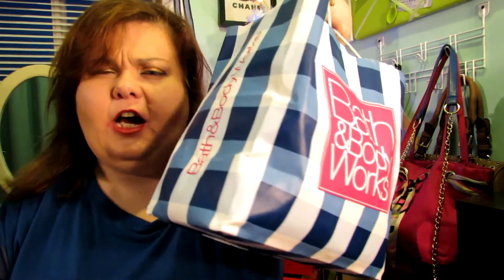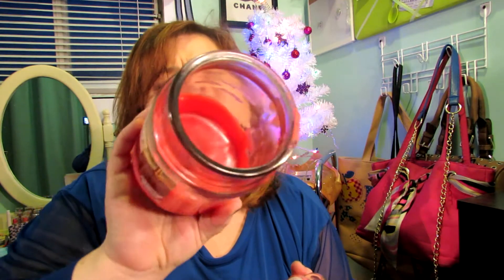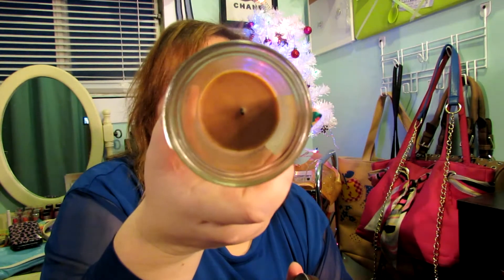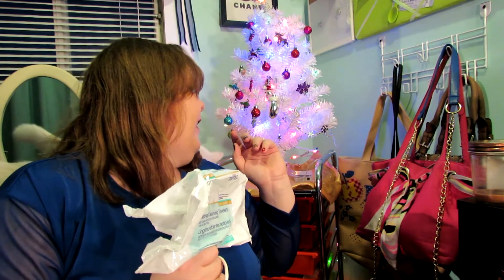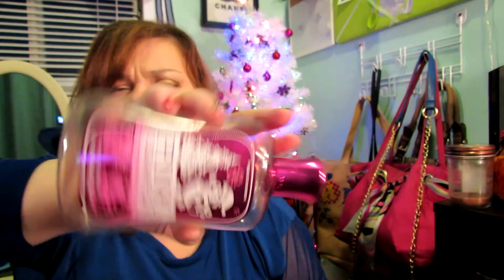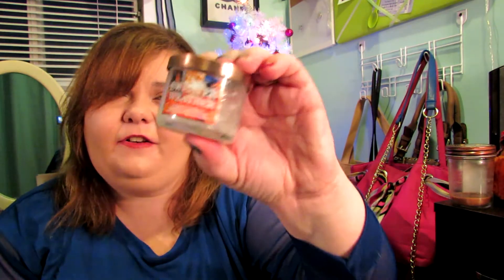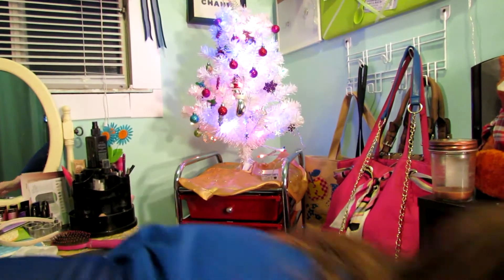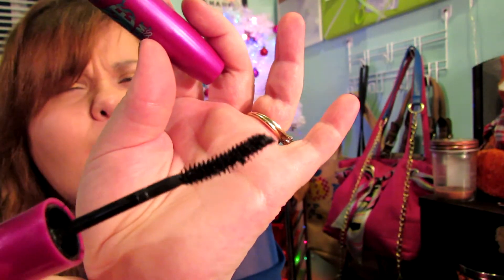Current Empties Lots of Candles lol